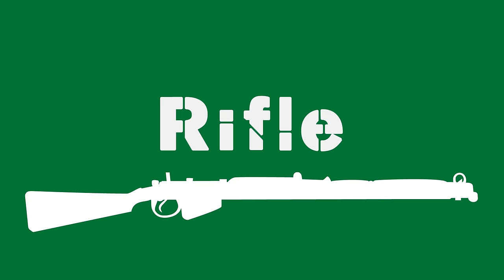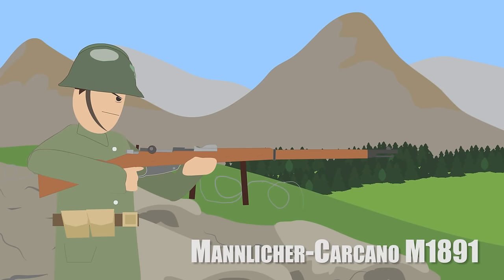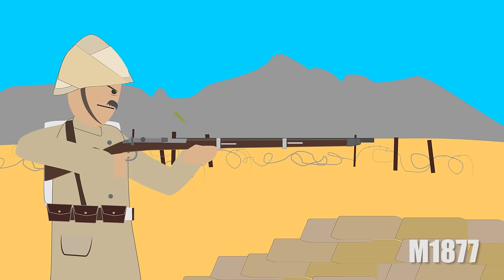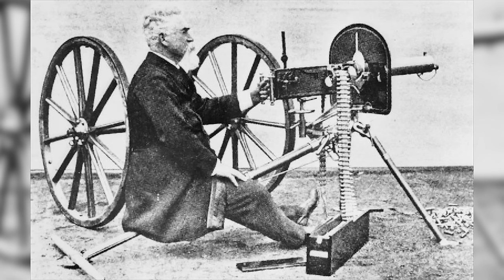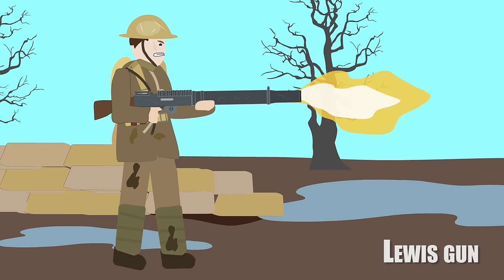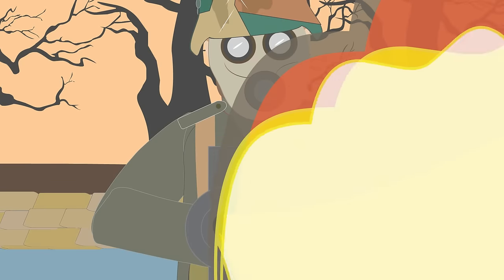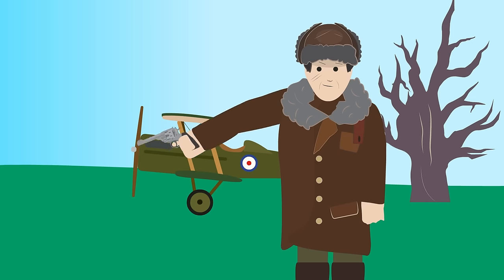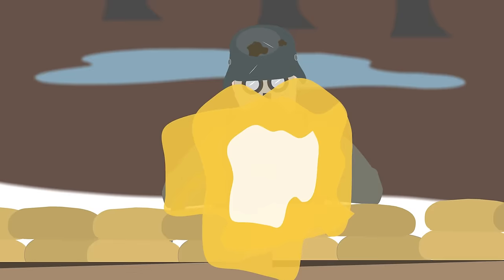Infantry Weapons of WWI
The first world war saw many varied weapons being used by soldiers. Let's look at what was manufactured and being used on the battlefield.

Get your copy of Simple History: World War I today!

See the book collection here:

Amazon USA

Amazon UK

Credit:

Narrator:

Bryan 'Lazlo' Beauregard

Animation:
Daniel Turner

Artwork:
Daniel turner

Music

The Victory Of The War

GENERIC MUSIC
CINEMATIC Music

Pictures: Wikimedia Commons (Public Domain)